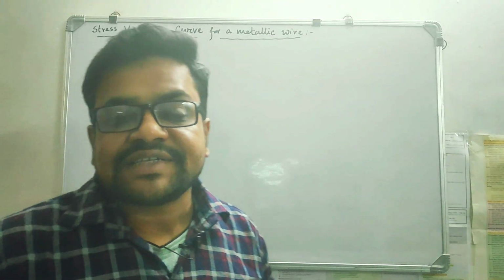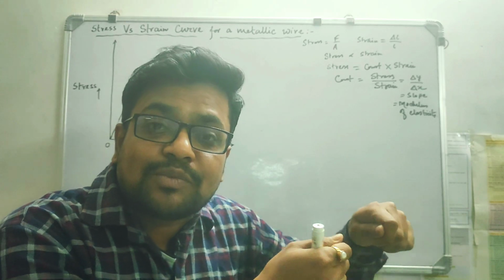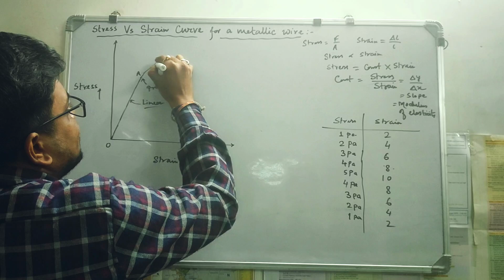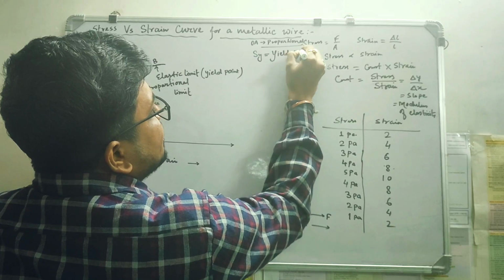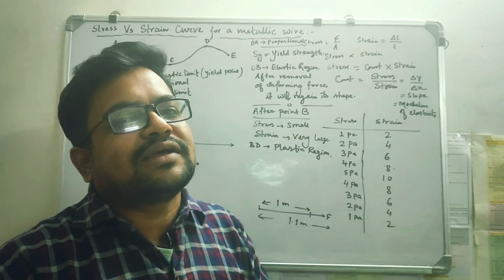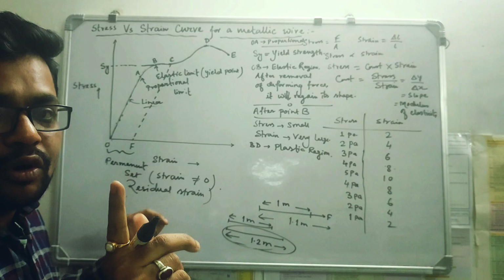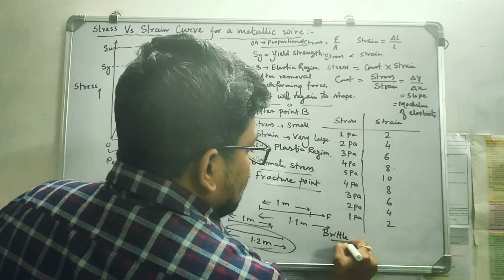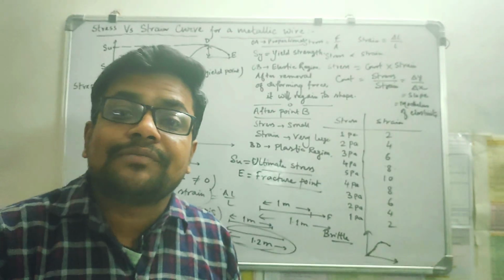Stress vs Strain Curve of a Metallic wire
Stress vs strain explained in detail.